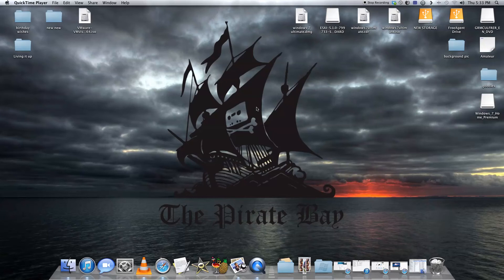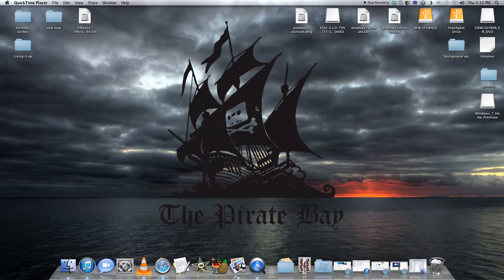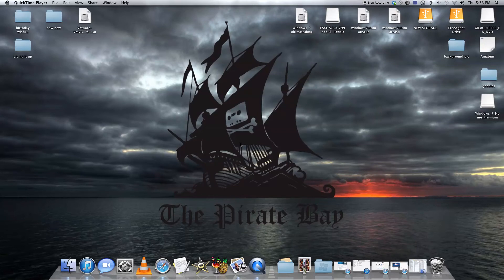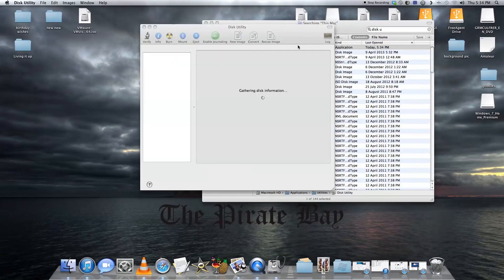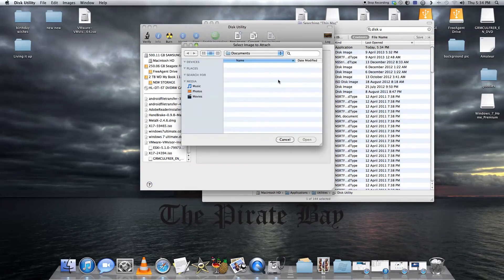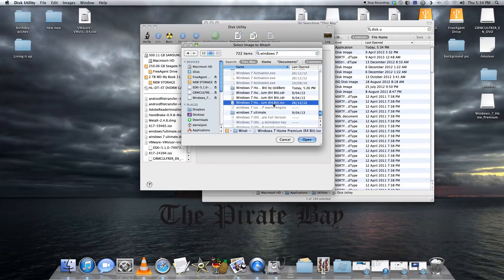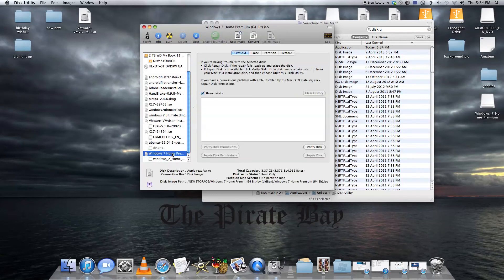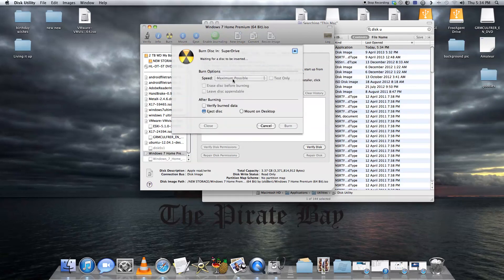How to burn a Windows7/8, Linux, Mac OS bootable DVD w/mac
This is a quick,easy and simple tut to showing you how to burn a bootable DVD with any OS and able to use on any computer as well. All of this is done using a mac, and disk utility. Also for any other ISO image you may have on your computer.

THIS IS ALL FREE USING THE PROGRAM I HAVE USED IN MAC